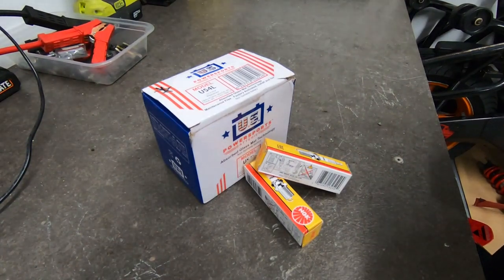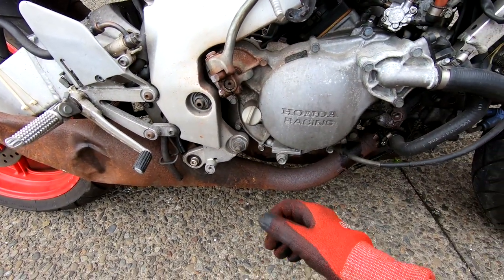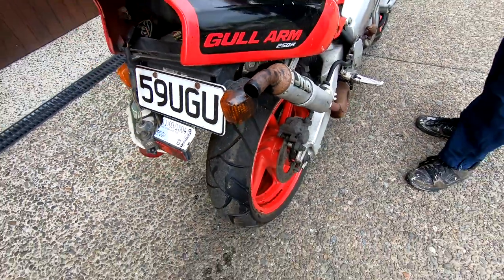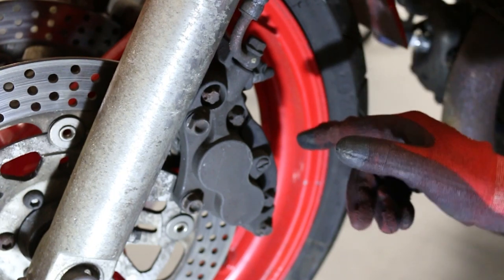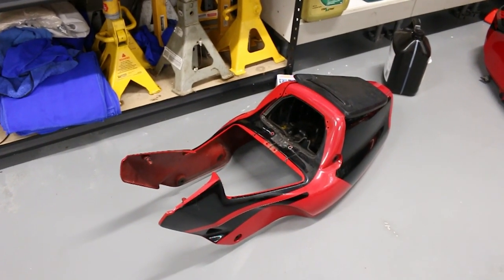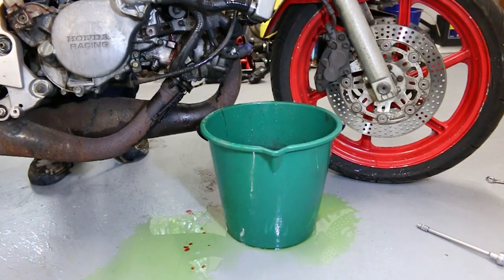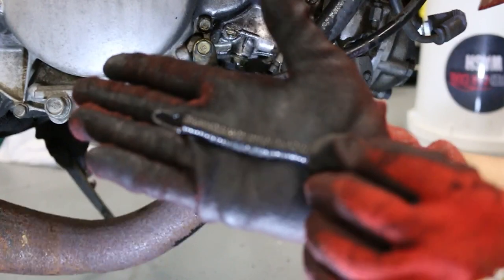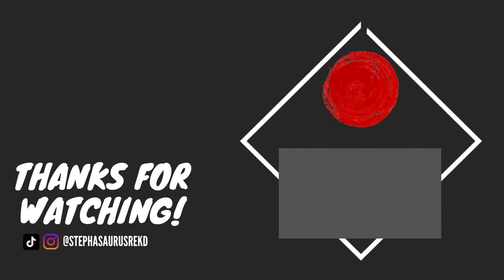We finally got it to run! Project NSR250 Part 3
After a bit of messing about we finally got our project Honda NSR250R to fire into life!

Join us as we start tackling other issues with the bike, with the eventual goal of a fully restored, road legal classic 2 stroke